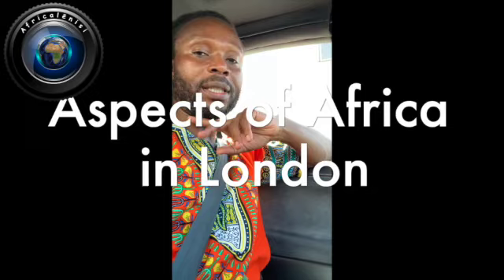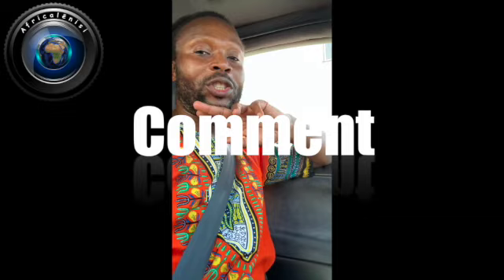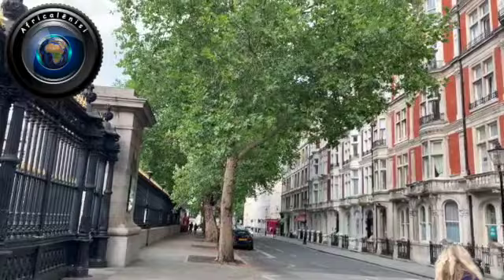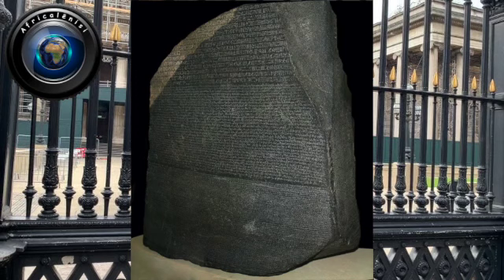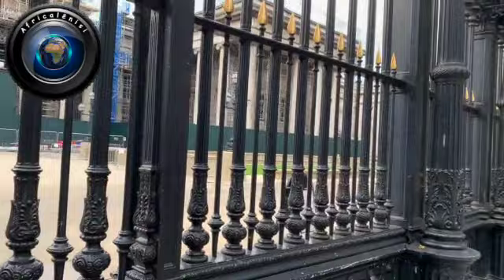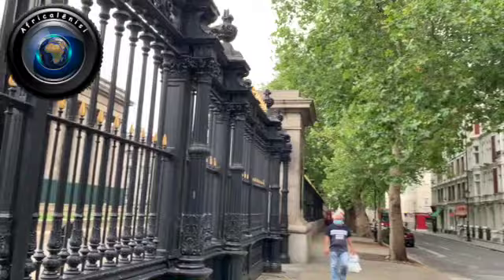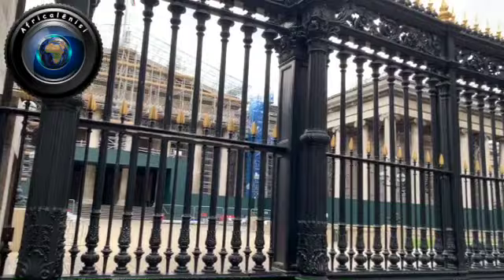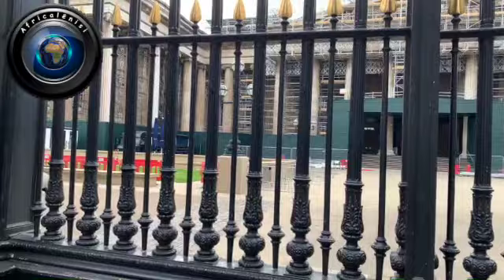Aspects of Africa in London - The British Museum, Bloomsbury West London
This is a continuation of the Aspects of Africa in London, where our journey takes us to the British Museum in London.  We are introduced to Sir Hans Sloane, a physician, where we highlight how Sir Hans Sloane the original curator, just like most or almost aristocrats in the UK, enjoyed the sprawls of slavery.  Sir Hans Sloane had a plantation in Jamaica, and spent a considerable time in Jamaica, watching the enslaved on the plantation, while appropriating their medical remedies for curing colds, dyspepsia etc, and passing the remedies off as his invention.

It is succinct Hans Sloane used the proceeds from his plantation in Jamaica to build and maintain the British Museum.